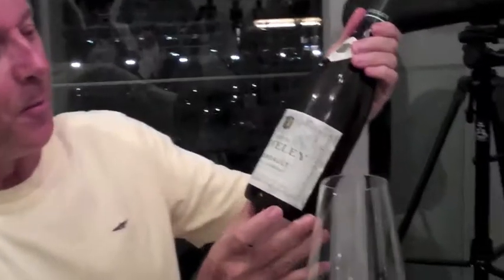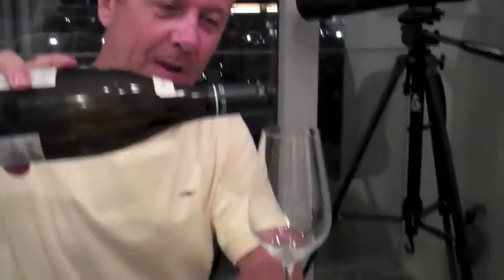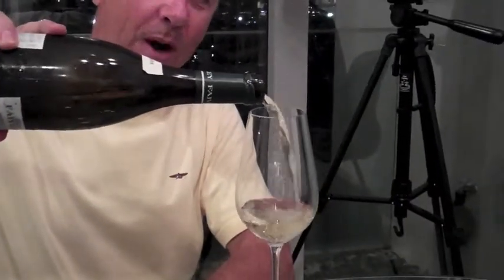Mersault Joseph Faiveley wine review